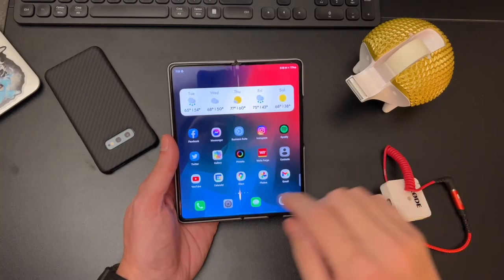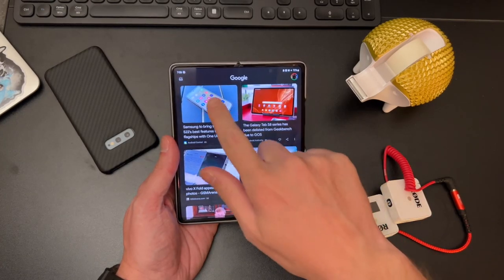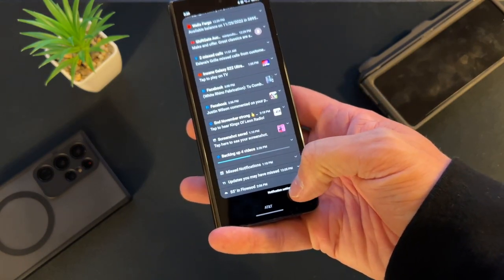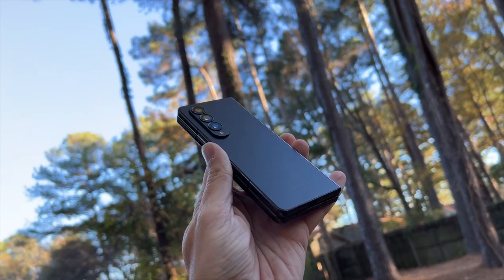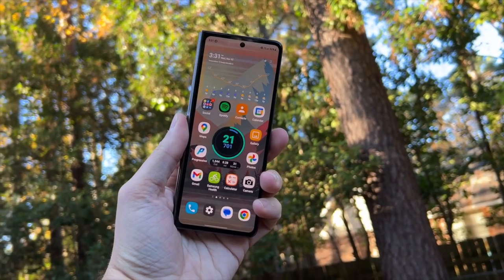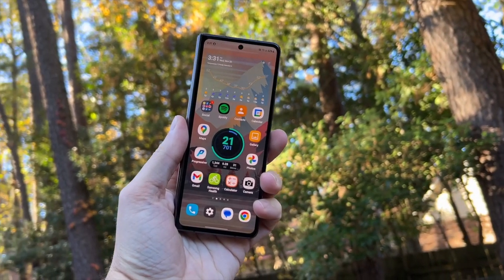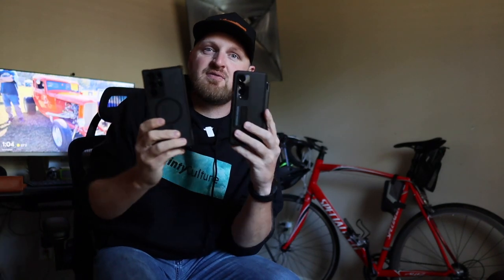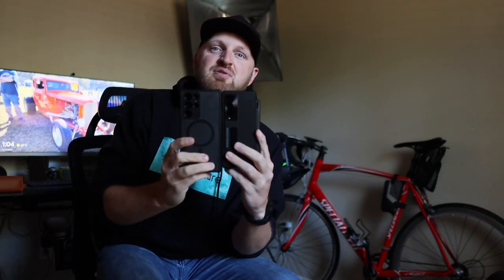Is Samsung Z Fold 4 worth it in 2023???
Today we check out what its been like to own the Samsung Galaxy Z Fold 4 for 1 month, but is it any good???

Cases:
Black w/ Hinge Protection
Speck Clear
Z Fold 4